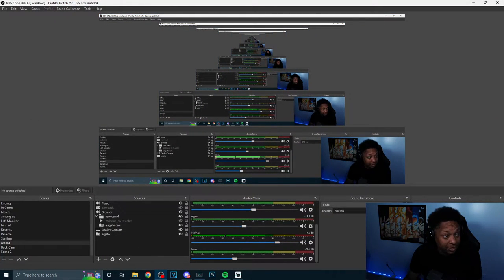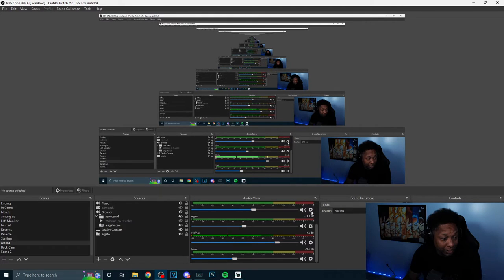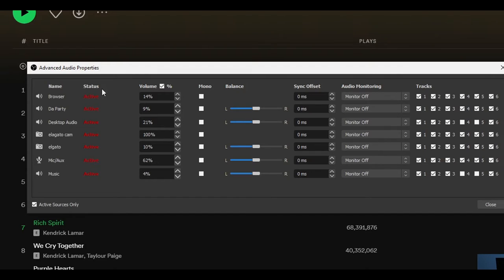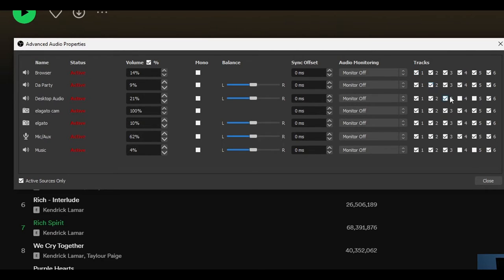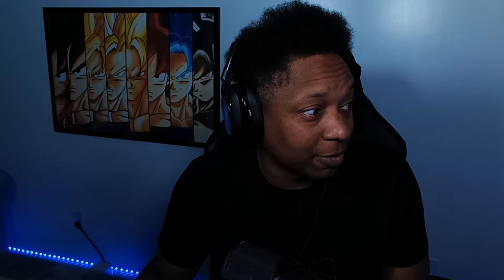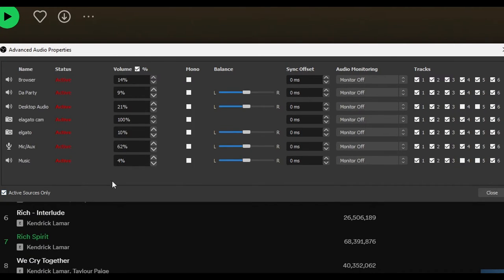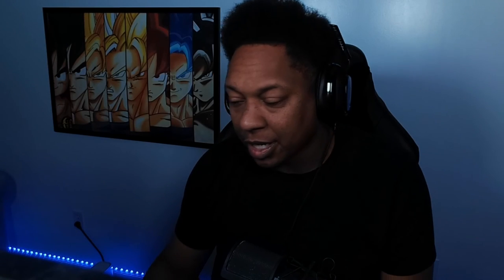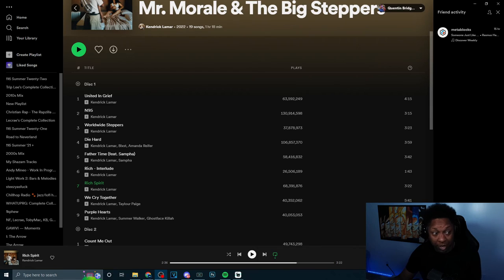How to Remove Music from Twitch VODs using OBS | Twitch DMCA Help 2023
I have been using this tool on OBS for a while now to I thought I should share it with you. This also works for those who post on YT from twitch gameplays and such.